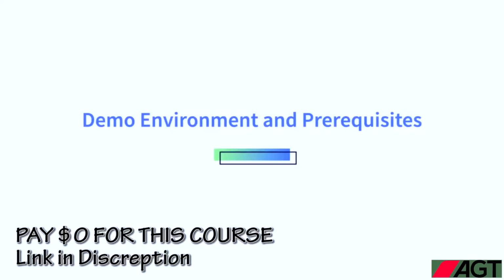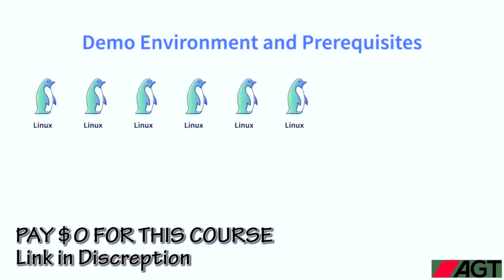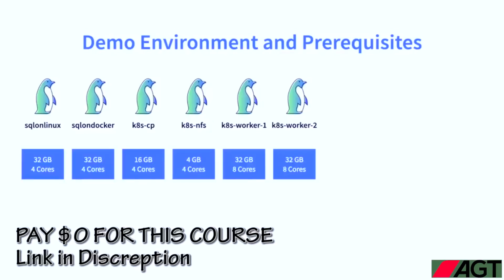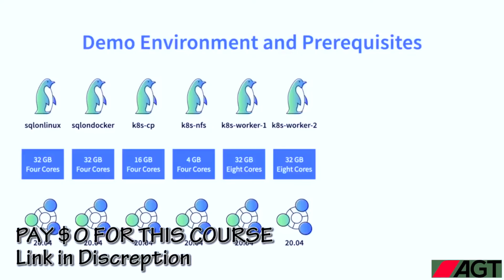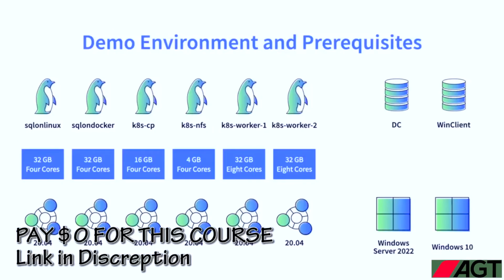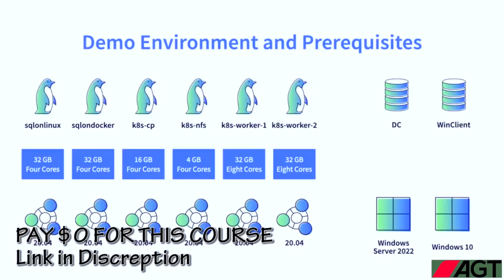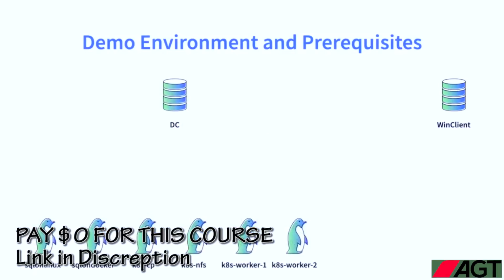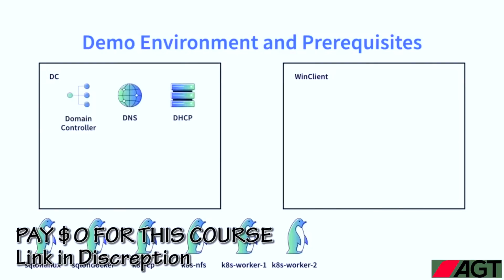Deploy SQL Server on Linux, Containers, and Kubernetes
PAY $0 FOR THIS COURSE (Bonus Courses + Project Files) Just Go

More and more companies are utilizing containerized applications and CI/CD approaches and pipelines. This shift, however, can never be complete without also meeting the needs of today’s data-driven world. In this course, instructor Ben Weissman shows you how to deploy Microsoft SQL Server on non-Windows platforms such as Linux, Docker containers, and Kubernetes.

Explore the fundamentals of running SQL Server on Linux, from planning and deployment to access and integration. Ben provides an overview of using Docker to work with SQL Server from both your local system as well as externally, before turning to the basics of deploying and running SQL Server on Kubernetes with a freshly installed cluster. By the end of this course, you’ll also take a peak on how to manage your data estate even more effectively using Azure Arc-enabled data services.